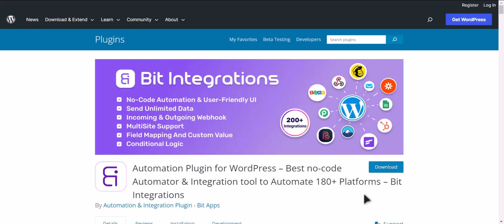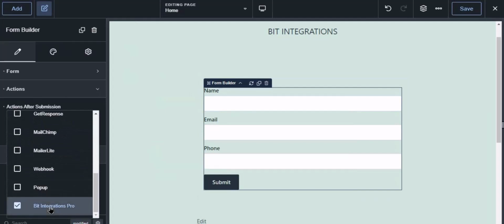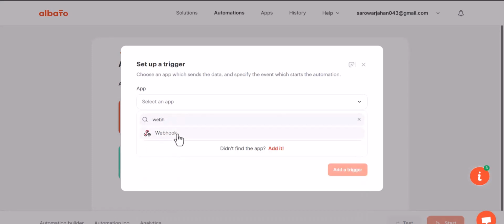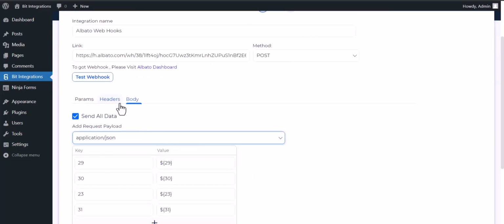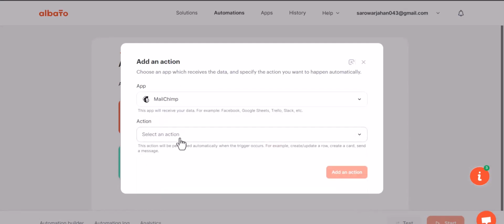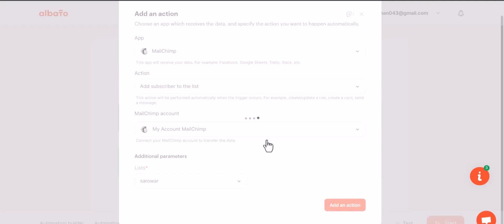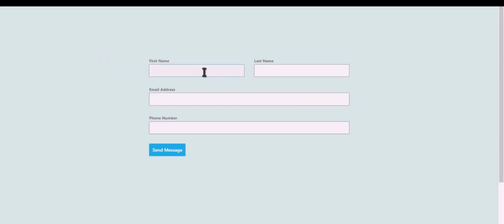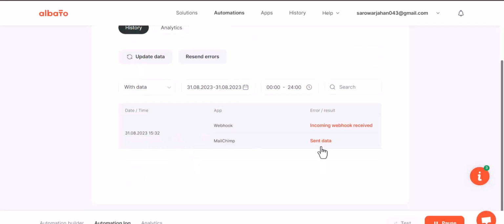Integrating Breakdance Form with Albato | Step-by-Step Tutorial | Bit Integrations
🔗 Ready to streamline your data syncing process? Join us on our YouTube channel for a comprehensive tutorial where we unveil the seamless integration of Breakdance Form with Albato, a powerful data synchronization platform. Learn how to effortlessly connect these two tools using the Bit Integrations WordPress plugin.

Follow along as we guide you through the step-by-step process of integrating Breakdance Form with Albato, enabling you to synchronize your form data efficiently. Say goodbye to manual data transfers and welcome automated workflows for improved efficiency in managing and syncing your data across platforms.

Key Highlights:
✅ In-depth walkthrough for integrating Breakdance Form  with Albato using Bit Integrations for WordPress.
✅ Leverage data synchronization to enhance your workflow with Breakdance Form and Albato.

Whether you're a business owner, marketer, or data enthusiast, this integration empowers you to seamlessly merge Breakdance Form with Albato. Watch now to revolutionize your data syncing efforts!